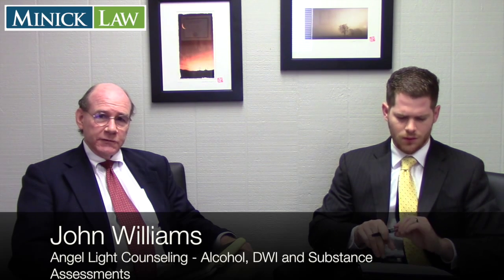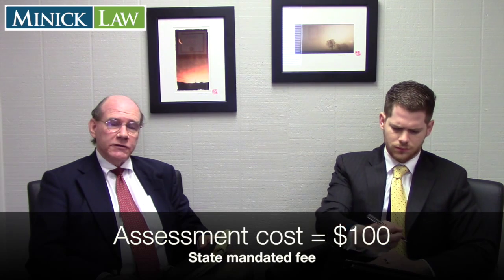Alcohol Assessments and DWI | Minick Law, P.C.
Minick Law Attorney Blake Marcus interviews DWI assessment specialst John Williams of Angel Light Consulting.  Mr Williams is an experienced and reputable alcohol and substance assessor in Western North Carolina. Questions covered in this interview include:
What are the components of an Alcohol assessment?
What is involved in the assessment interview?
What is the DWI questionnaire?
What is the assessment cost?
What are the treatment options?
Why and When should you get an assessment?
How much does it cost?
What information is submitted to the courts?
How is the information submitted to the DMV?
What is the overall goal of the alcohol assessment?

If you have questions about your DWI charges, and would like more info, feel free to give us a call, a Minick Law DWI attorney is standing by to assist you.